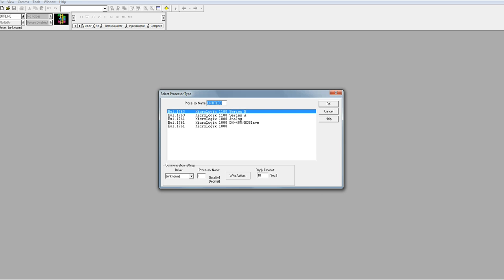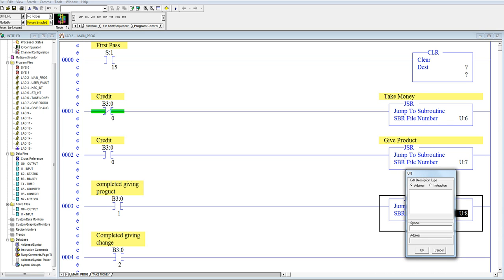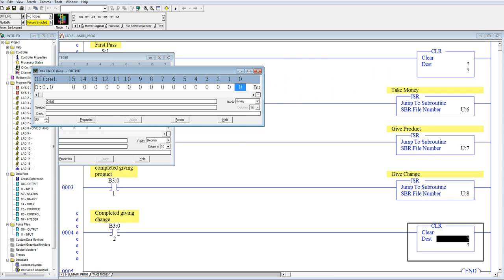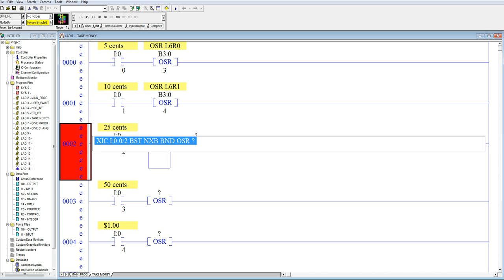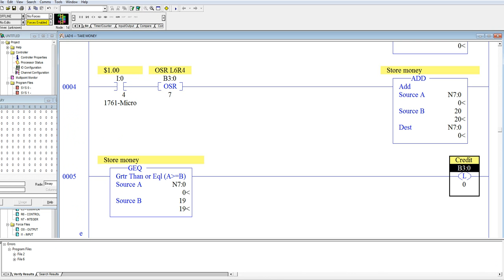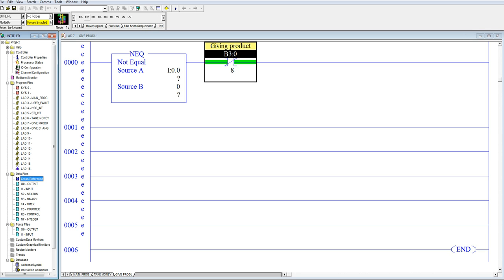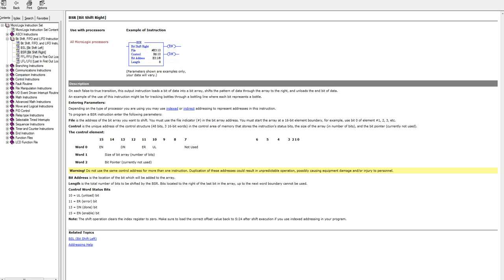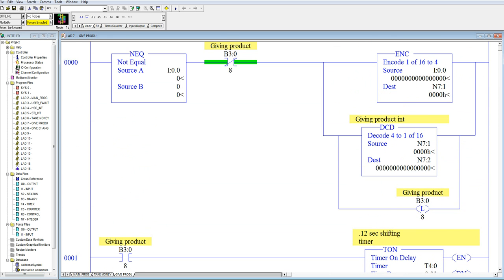Industrial Electronics Project VI day 1